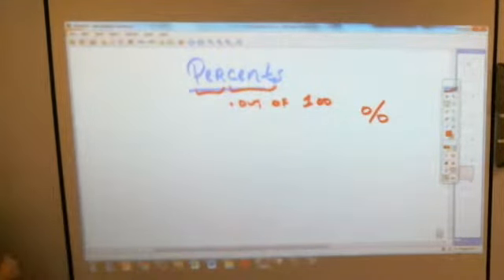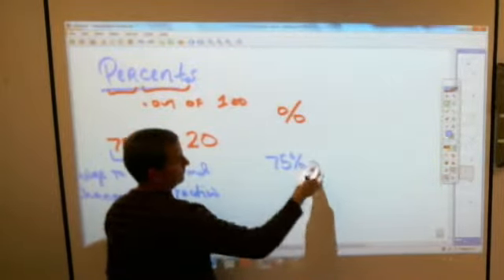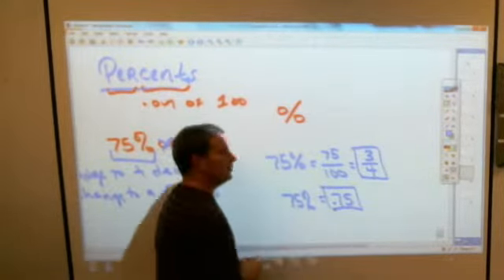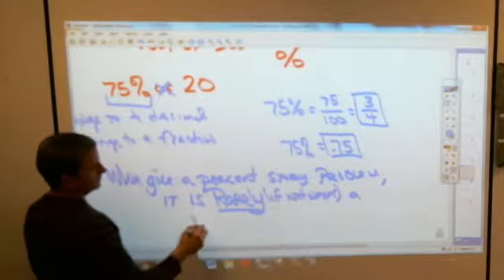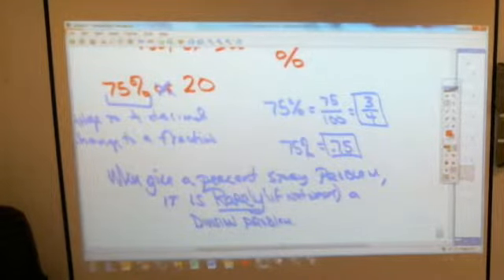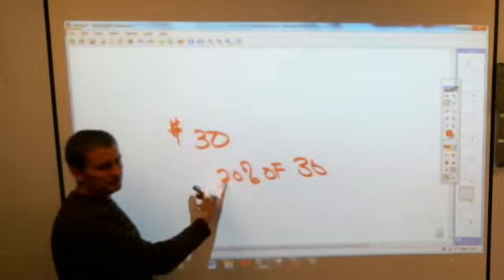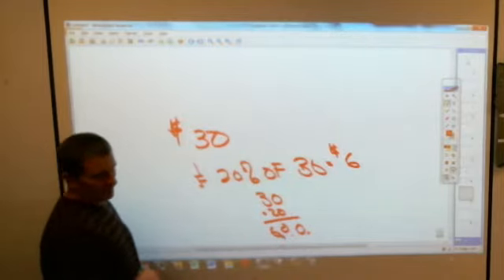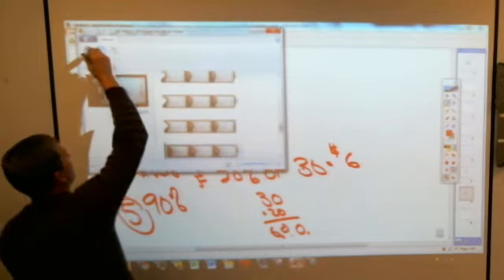6th Lesson 41 percents